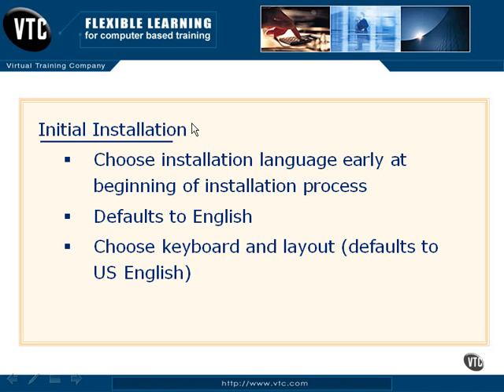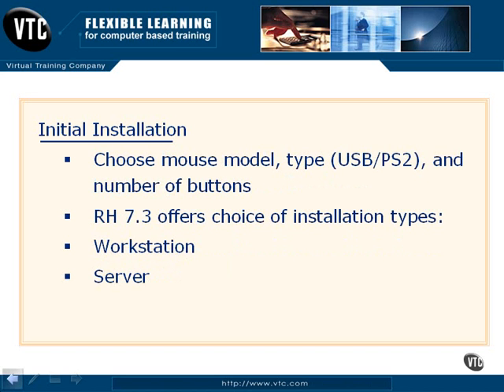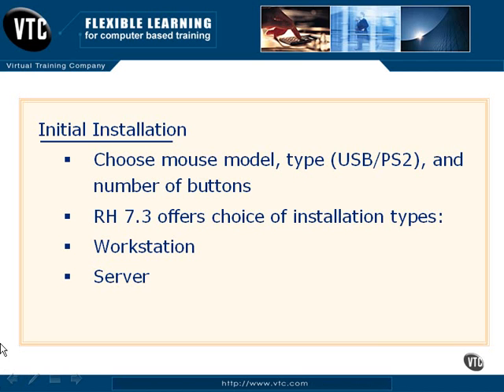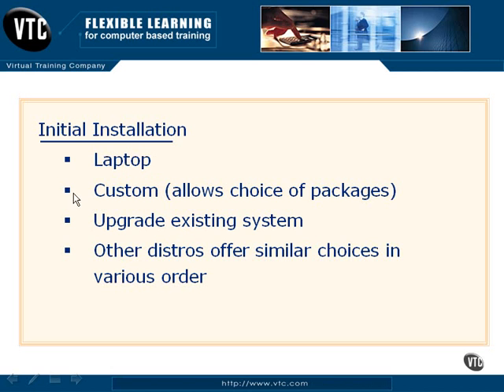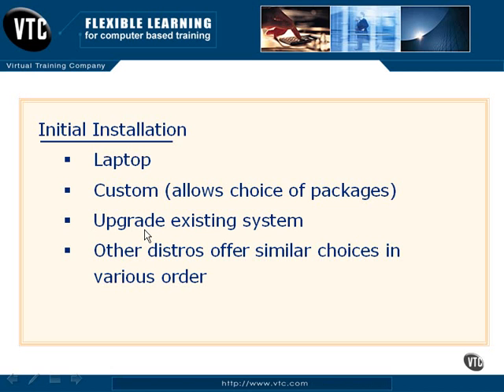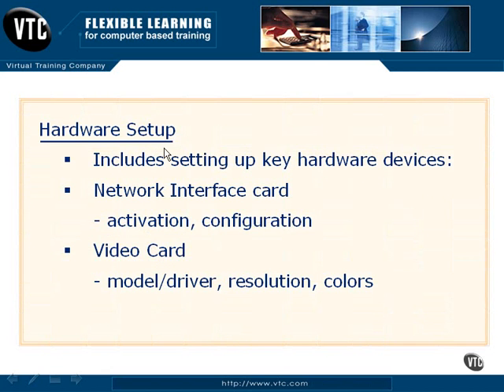0302 Initial Installation & Hardware Setup